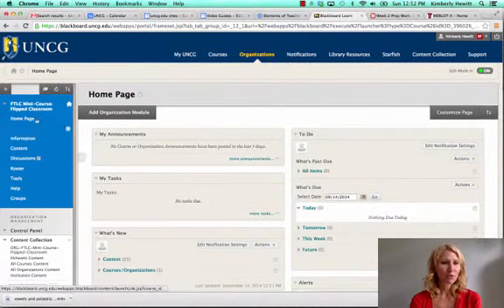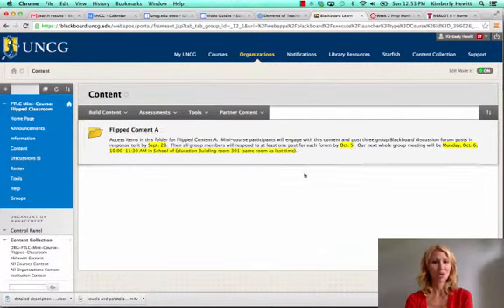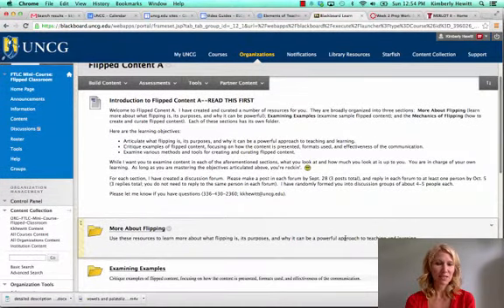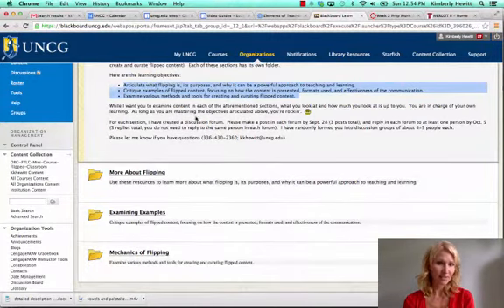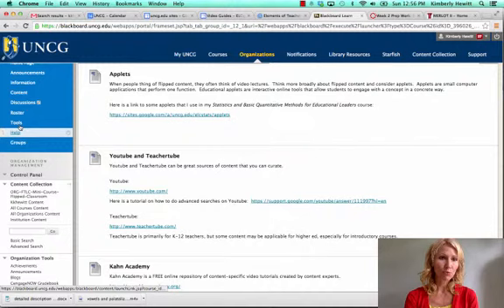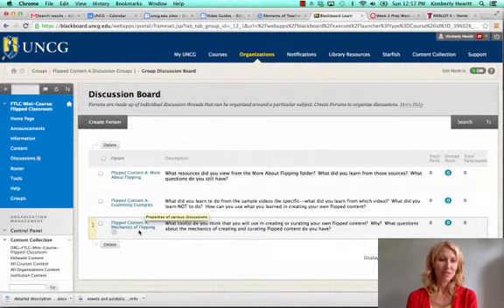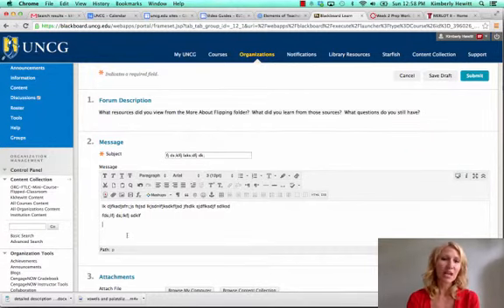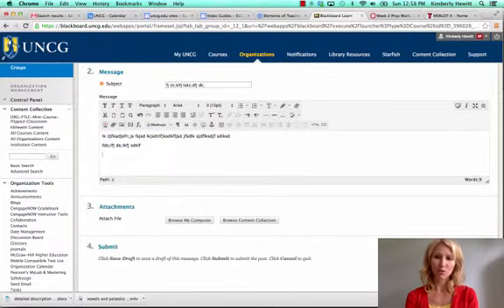Intro to Flipped Content A